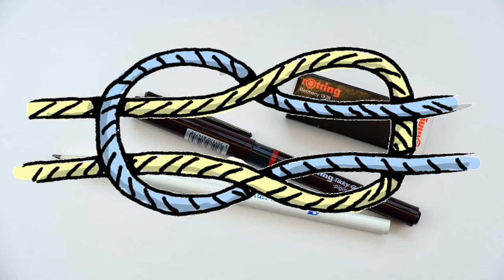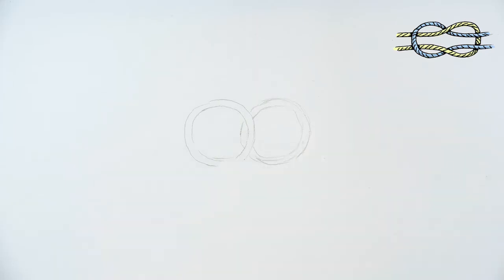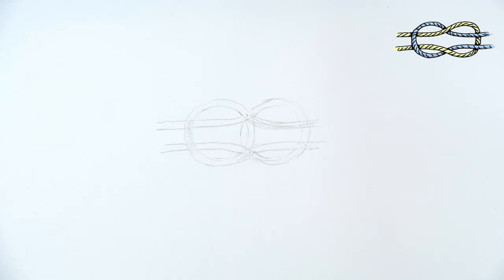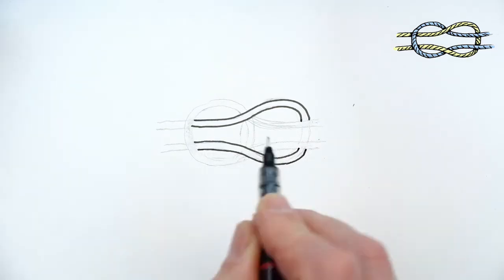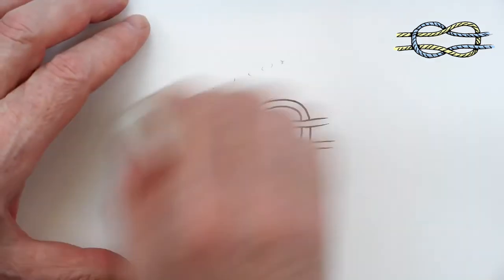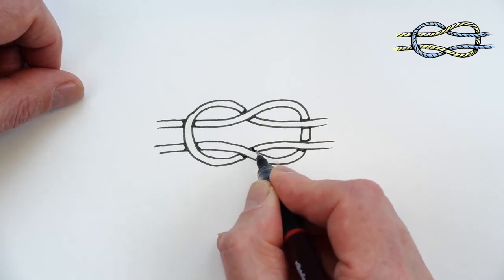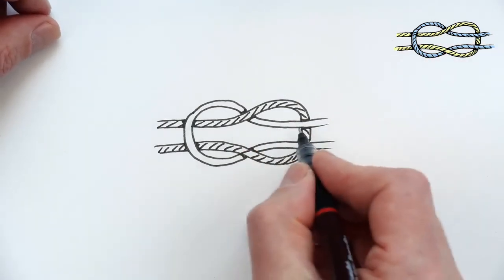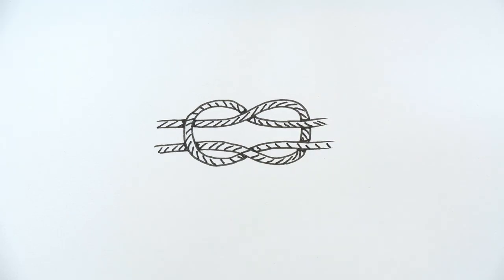How to Draw a Reef Knot Real Easy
Learn how to draw a reef knot real easyDraw real easy with Shoo Rayner